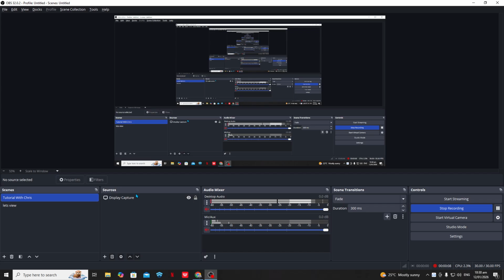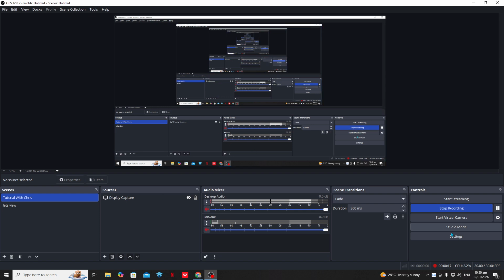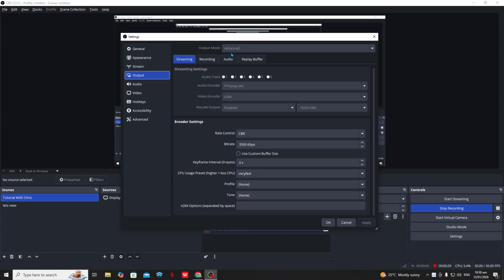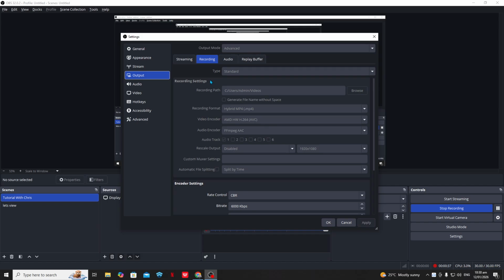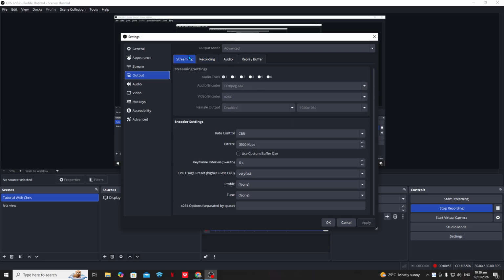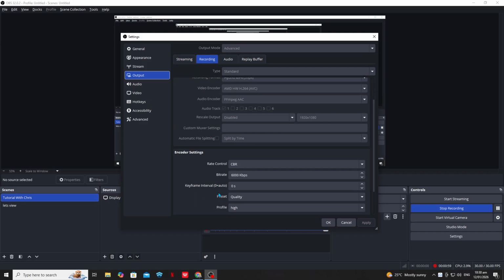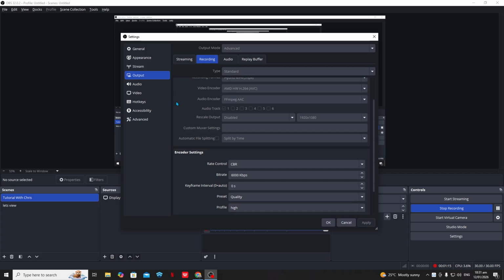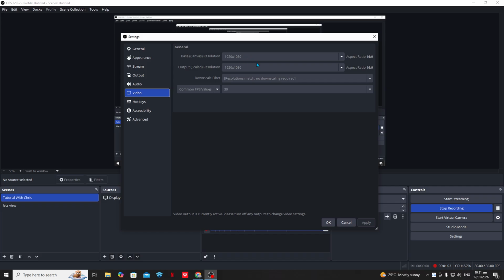How to find the Best OBS Recording Settings for Beginners (Latest Update)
How to find the Best OBS Recording Settings for Beginners

In this video, you’ll learn how to find the best OBS Studio recording settings for beginners. Optimizing your OBS settings ensures smooth recordings, high-quality video, and minimal lag while streaming or creating content.

This step-by-step tutorial covers resolution, frame rate, bitrate, encoder selection, and audio settings to help beginners get started with OBS Studio efficiently.